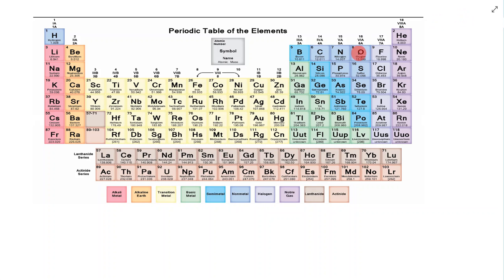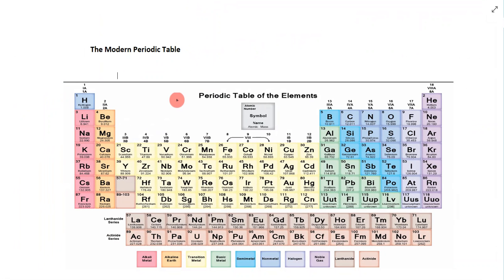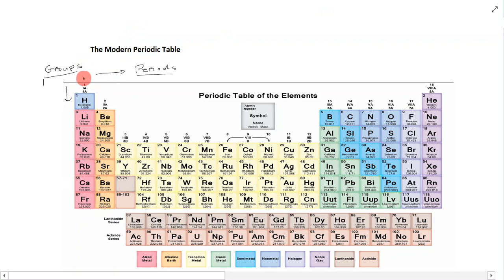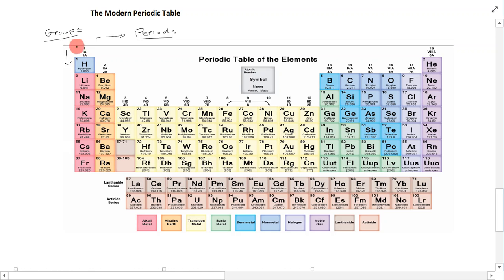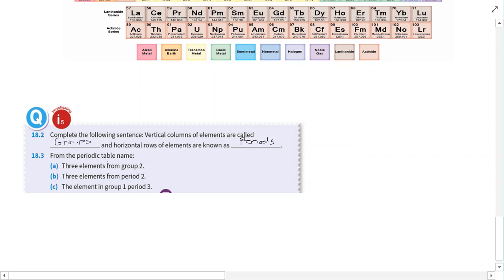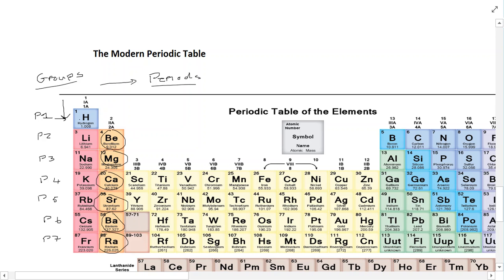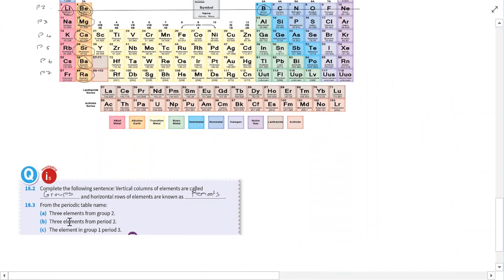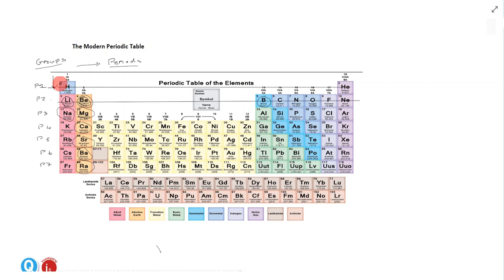Periodic Table Groups and Periods